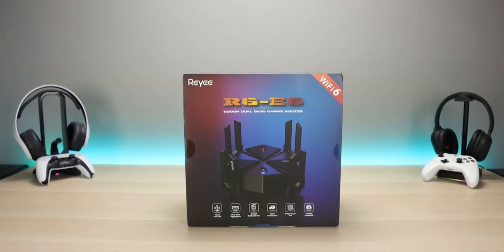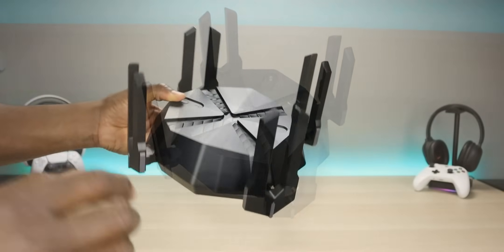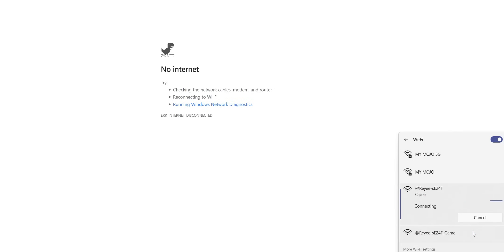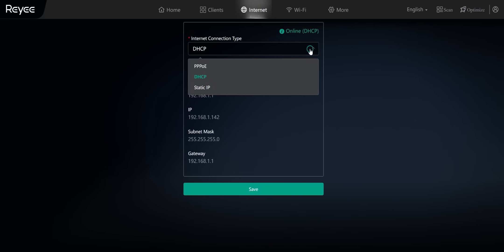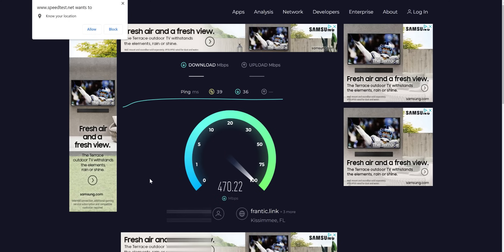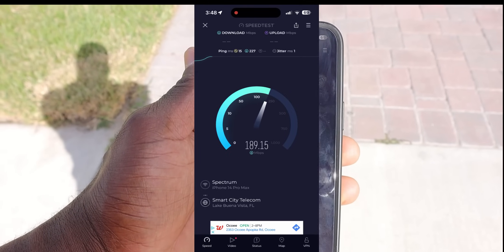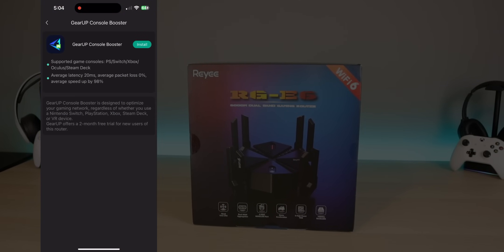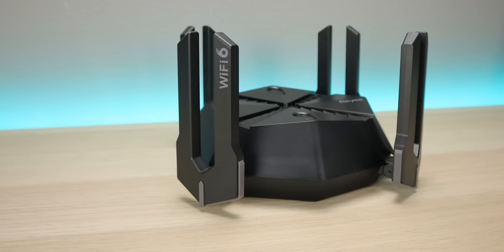Best WIFI 6 Router In 2023 | Reyee E6 AX6000 Review -Better Than TP-Link Ax6000 or ASUS AX86U?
Best WIFI 6 Router In 2023?  Better Than TP-Link Ax6000 or ASUS AX86U?
PURCHASE E6 AX6000 ON AMAZON
Fire TV Cube
Fire Stick 4k
Fire Stick 4k Max
VPN DEALS
VIDEO INDEX
0:00 intro
0:46 What's in the box
3:29 Setup
612 Web UI Overview
9:23 Speed Tests
14:02 App Overview